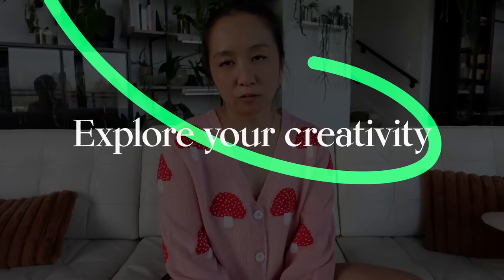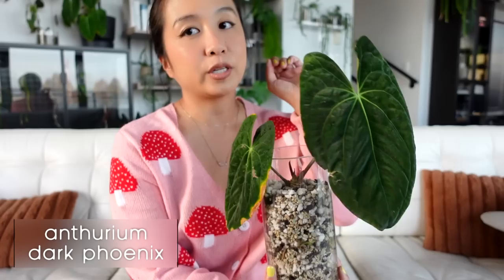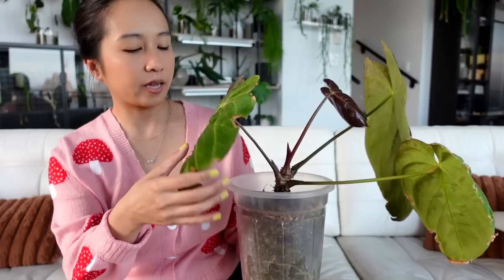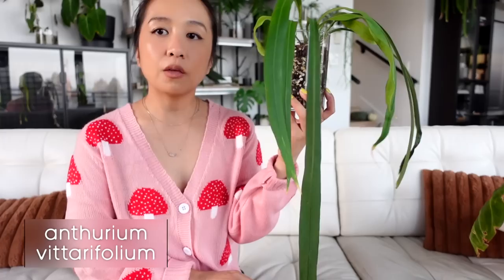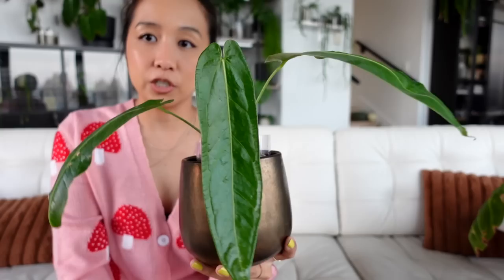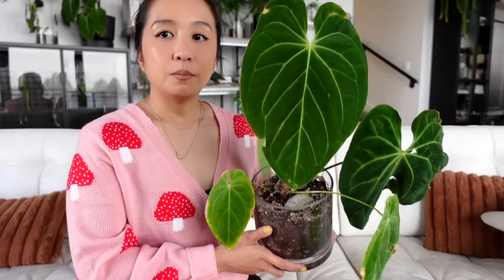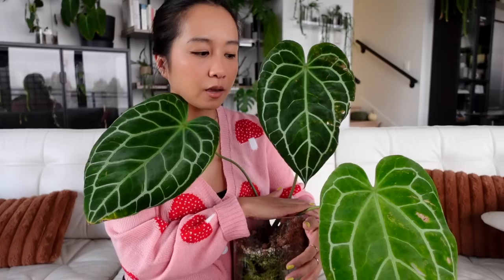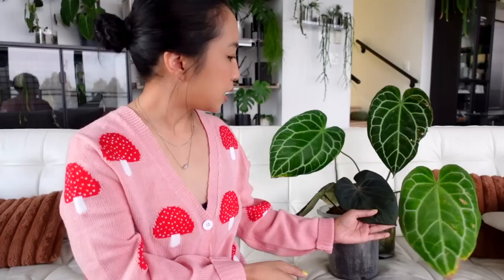8 imported anthuriums i'm growing outside of a greenhouse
This video is soooort of a continuation of my 8 imported philodendrons I'm growing outside a greenhouse which you can watch

If you've been on this channel for awhile you know that I've been struggling with acclimatizing my entire anthurium collection out of greenhouses and it has definitely been a journey, but even though most of them look a little rough around the edges lately, I still have faith it'll be worth it! If anyone is in the same boat, hang in there 🥲

⚠️  All clear vessels are from thrift stores! ⚠️